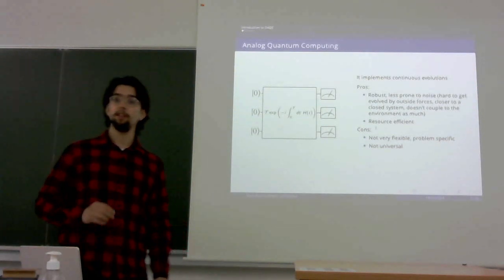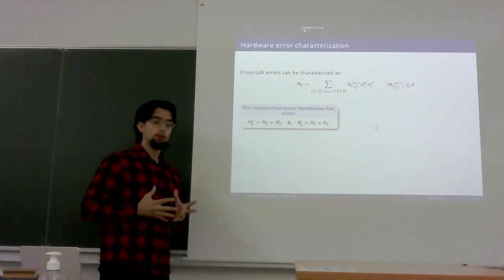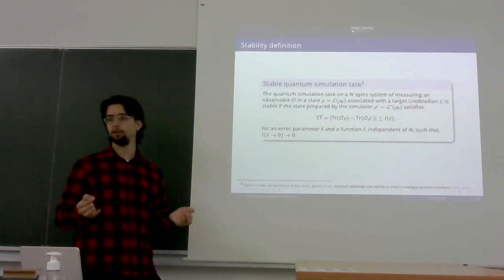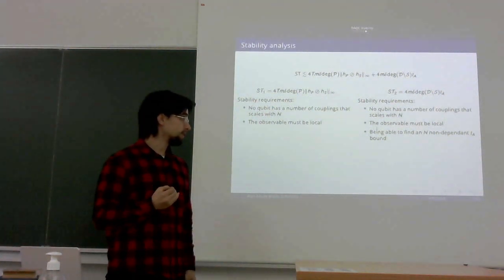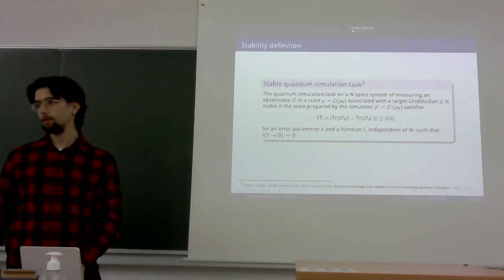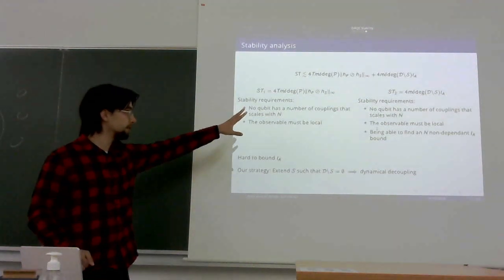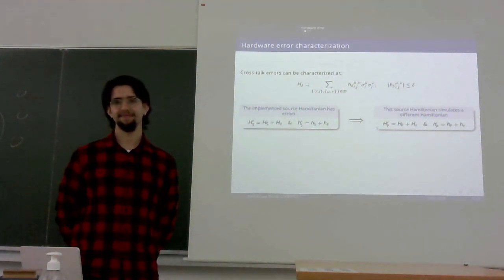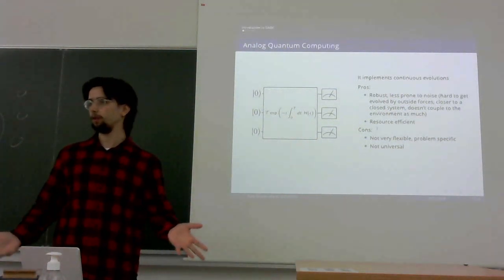Alatz - Impact of hardware characerization errors in DAQC and calibration error resilient protocols